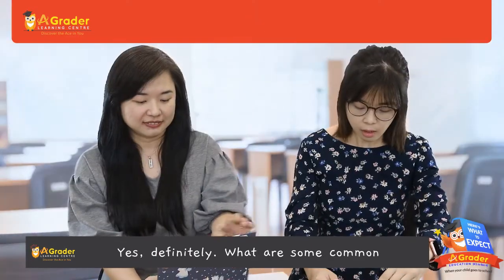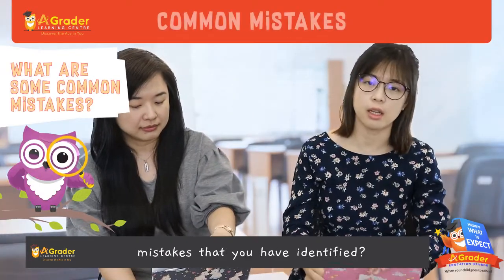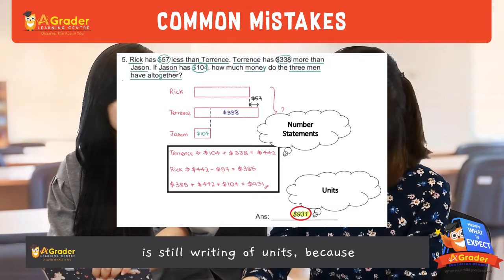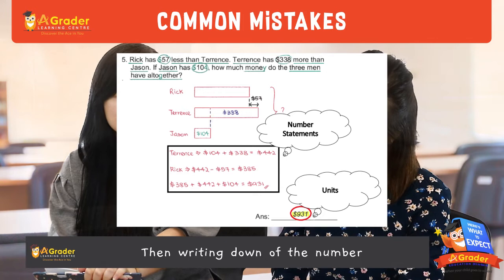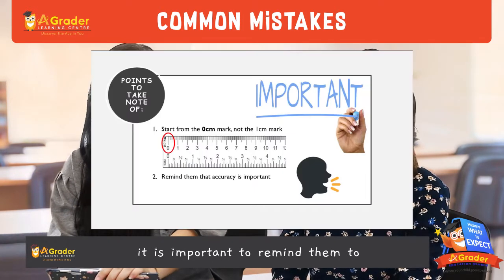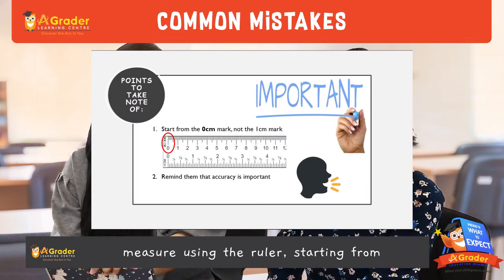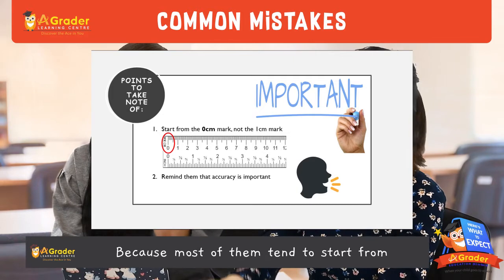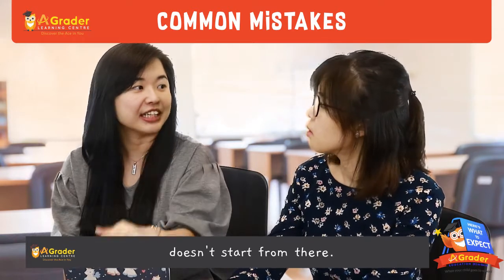P2 Mathematics - Here's What to Expect – February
February - P2 Mathematics for AGrader's Here's What to Expect